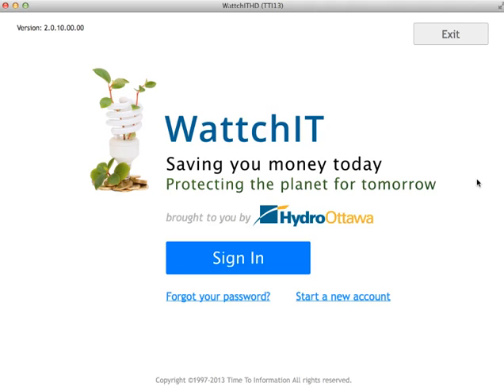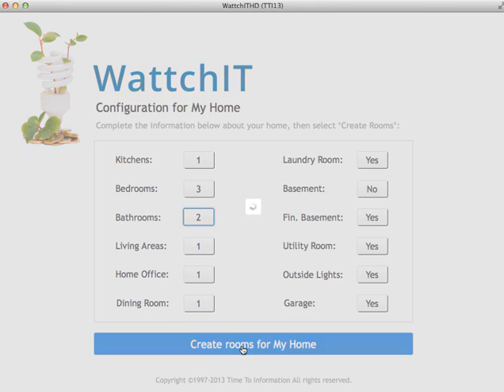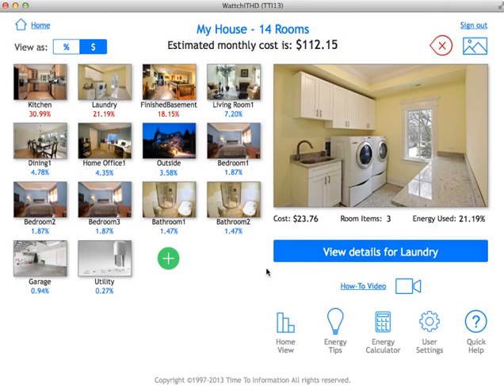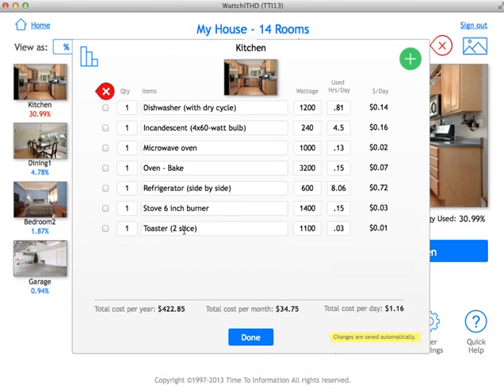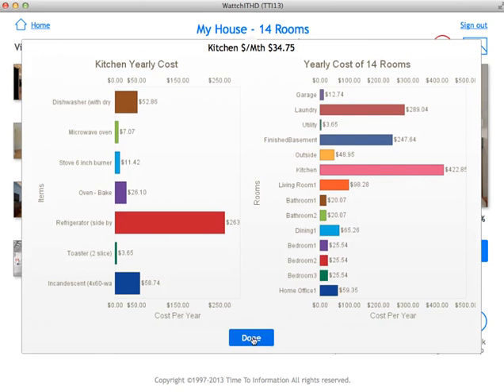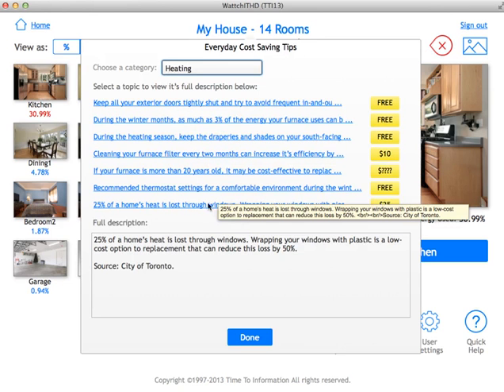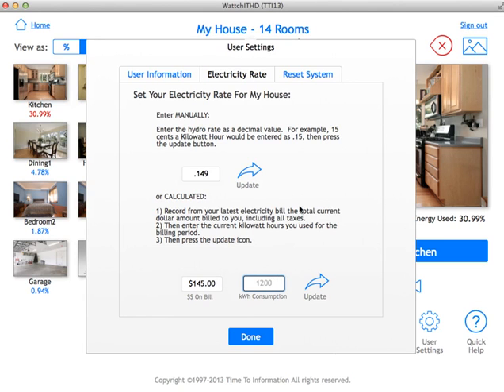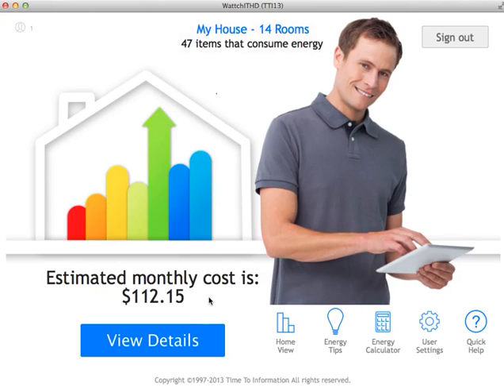WattchIT 2.0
Want to save on electricity costs for your home?  WattchIT is the worlds best selling software available on your Mac, PC, Android or IOS device.  WattchIT lets you see how much each room in your home costs and then how much each appliance in the rooms cost.  You save by acquiring the knowledge that we provide you.   With the worlds largest appliance database and largest TIPS database, you are equipped to be as precise as you'd like to be and start finding ways to save money TODAY.   Come join the thousands who have learned to save energy while saving money.   for more information.